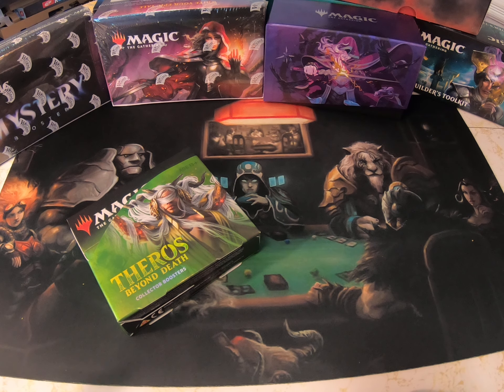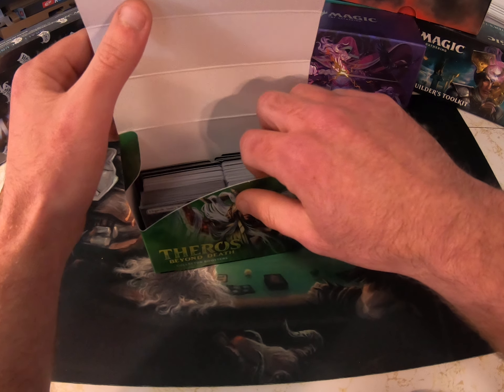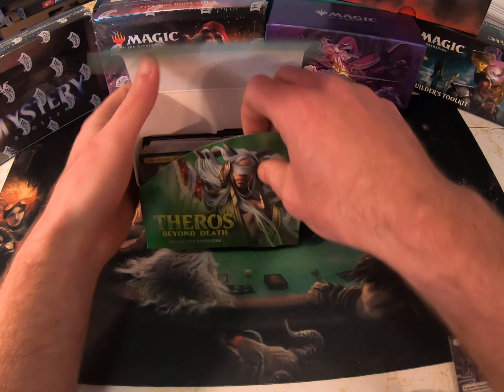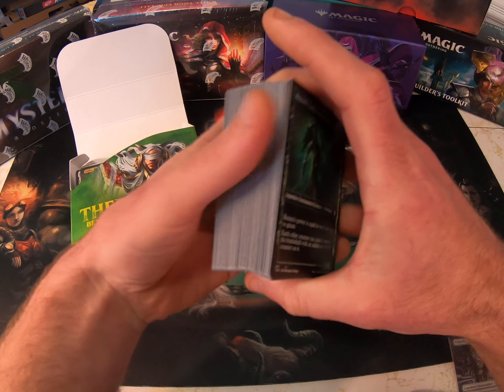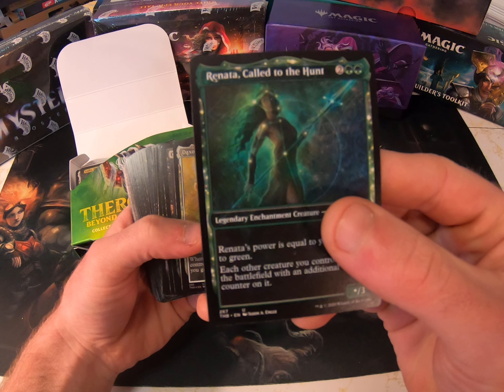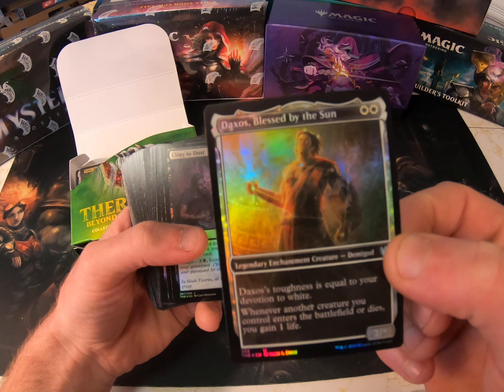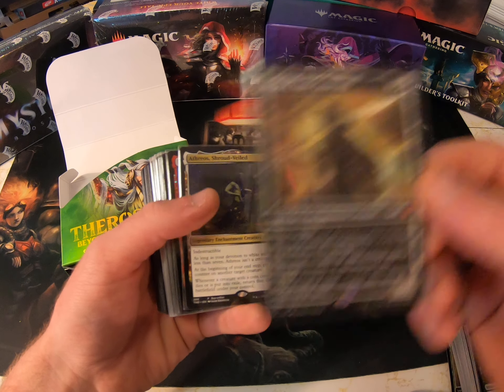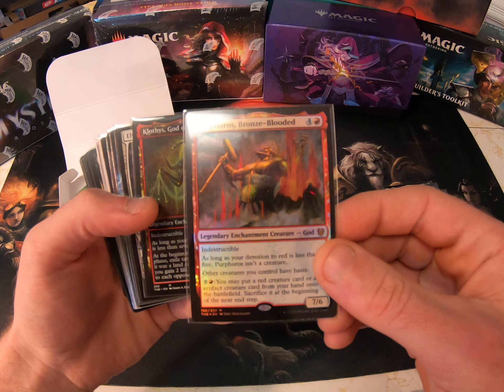Test Video number 1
Just looking to test out my set up and see how my lighting and video looks. will make sure to isolate myself from background noise for my next upload!